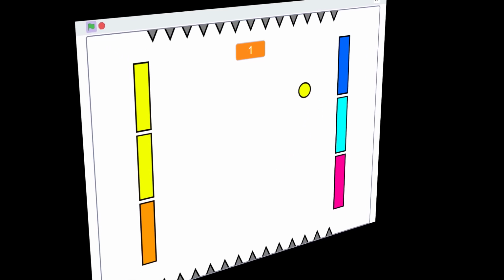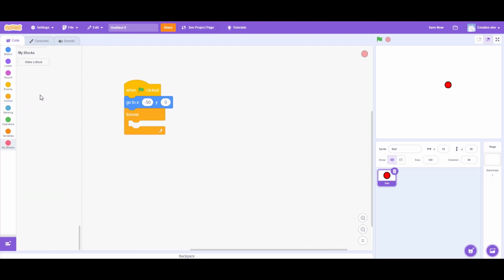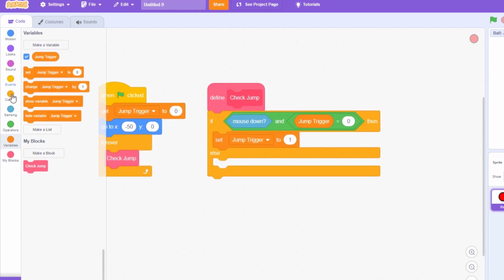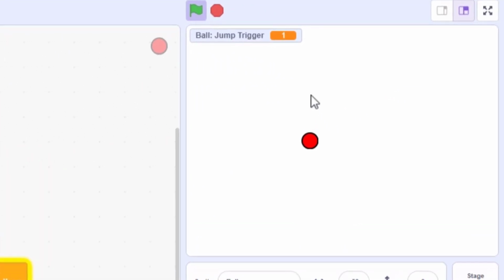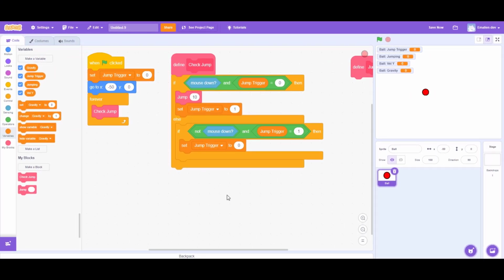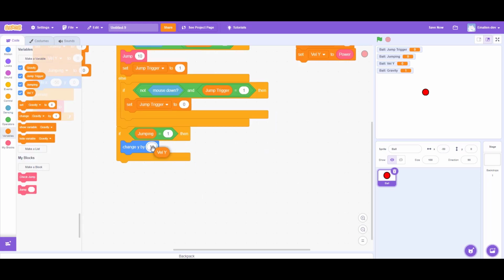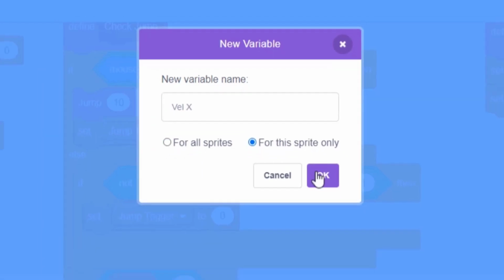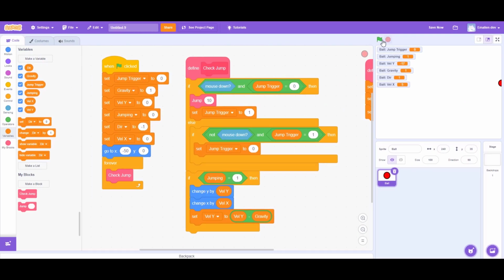Making Jumping Ball Game in 3 Minutes (Scratch tutorials Ep. #1)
Join me for Episode 1 as I show you how to make the ball jump!
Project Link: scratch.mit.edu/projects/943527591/